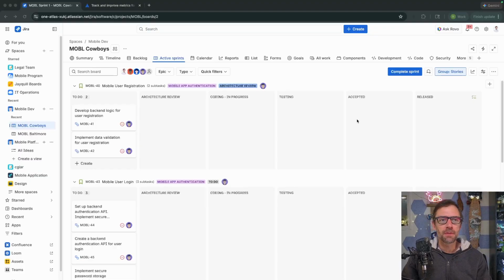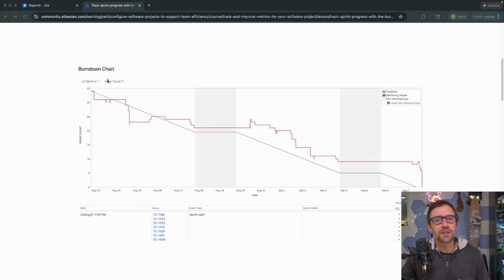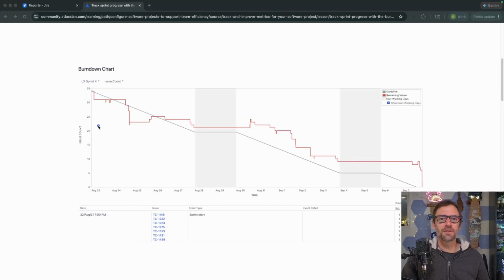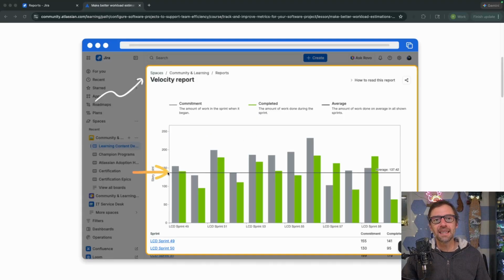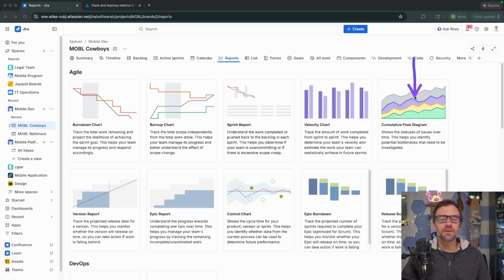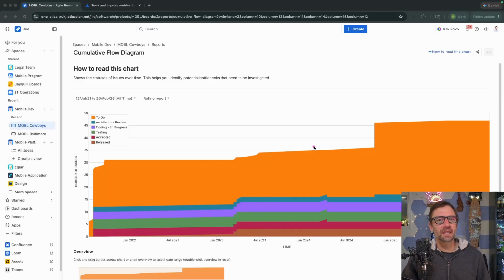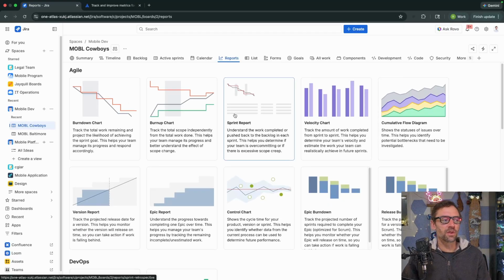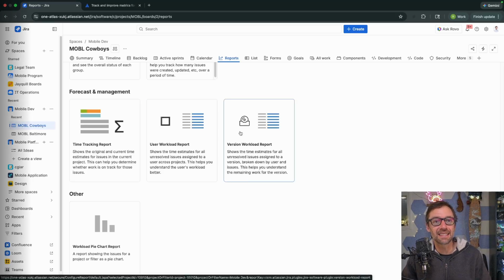Jira Reports - Burndown, Cumulative Flow Diagram and more | ACP-620 Session 5 Recap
This session covered the build-in reports we get in Jira. These include a wide range of options from burndown and velocity to cumulative flow diagrams to work estimates.

Note that "Reports" refers specifically to those features and NOT to things like dashboards, filters, or Atlassian Analytics!

Chapters
00:00 - Start
00:56 - Reports in Jira Cloud Premiumd
01:31 - Burndown Charts
02:51 - Velocity Chart
04:13 - Cumulative Flow Diagram (CFD)
05:32 - Additional Reports
06:19 - Reports Wrap Up